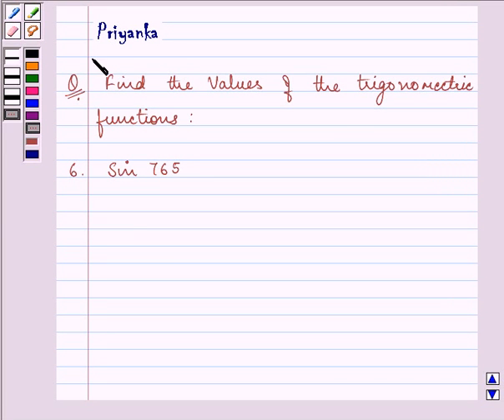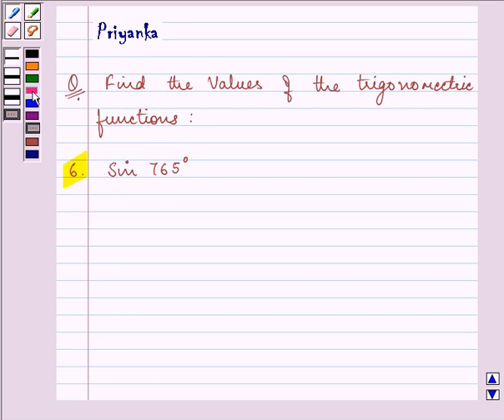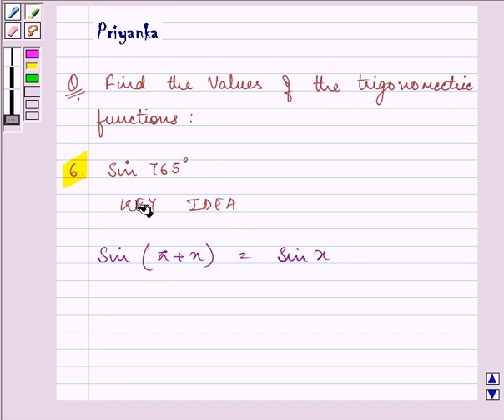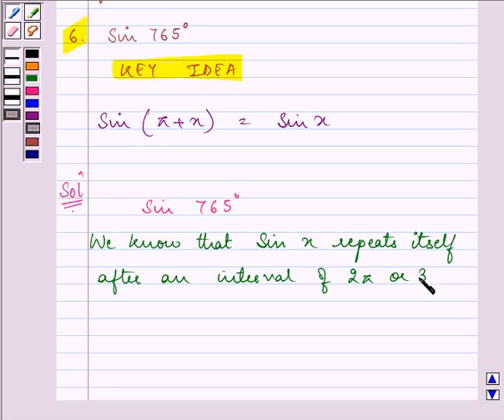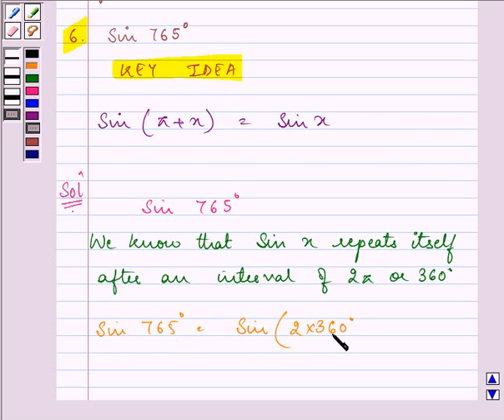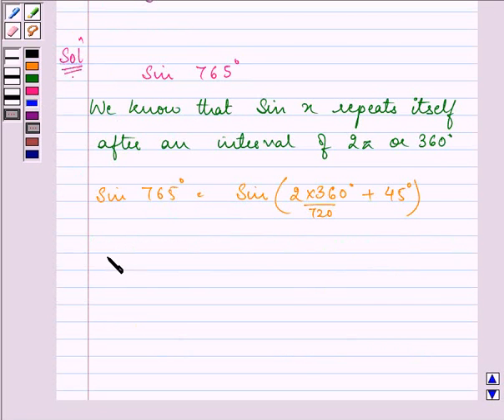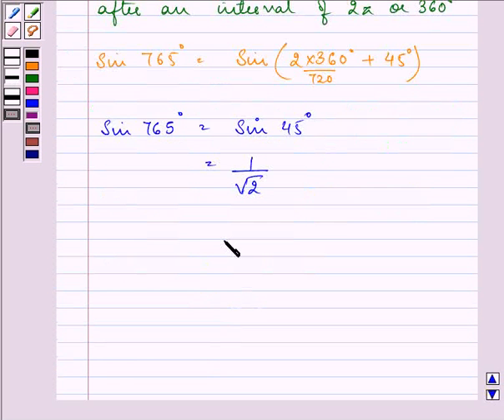Maths XI NCERT 3 3 2 6